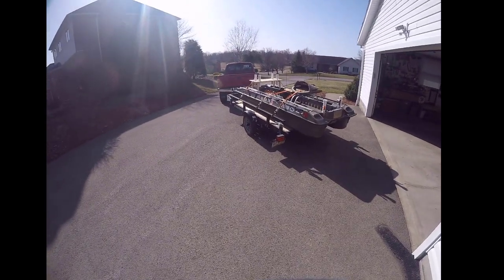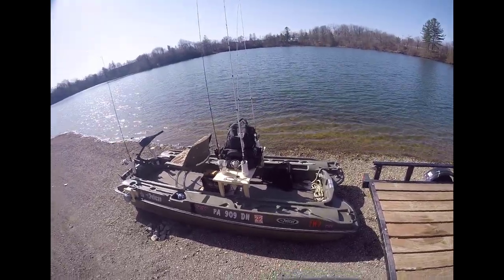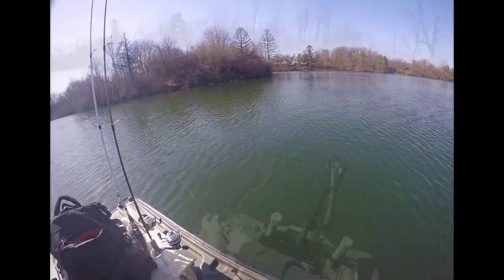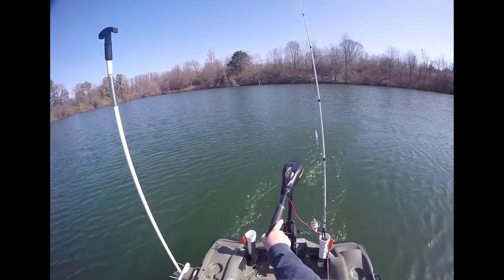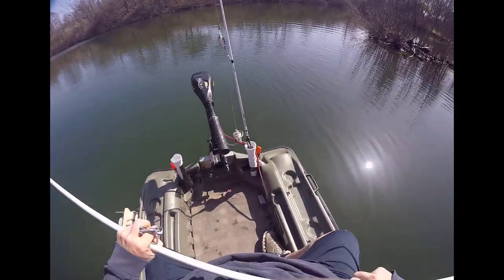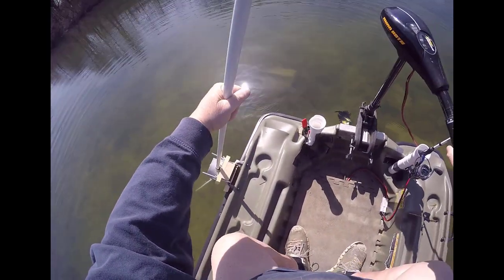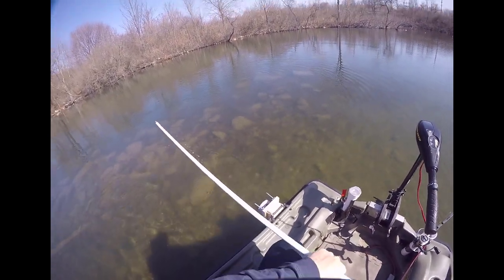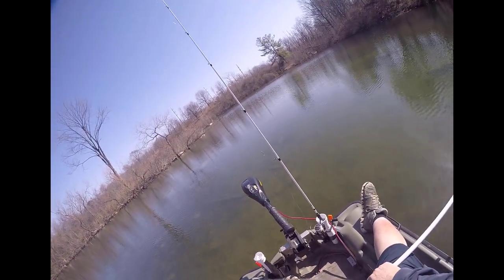PELICAN BASS RAIDER MODS TEST - FAIL | Fishing With Vance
Pelican Bass Raider Modes were tested without success.  The pole anchor failed while the new single man table was a success.  I will need to find a better way to secure the anchor to the boat.  Checkout the video to see what happened when I tested everything on the Pelican Bass Raider.